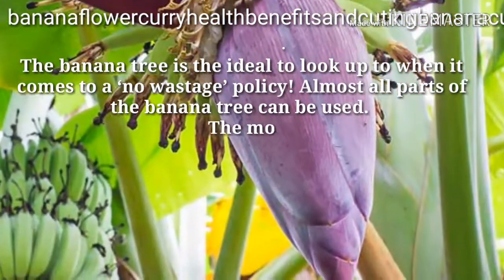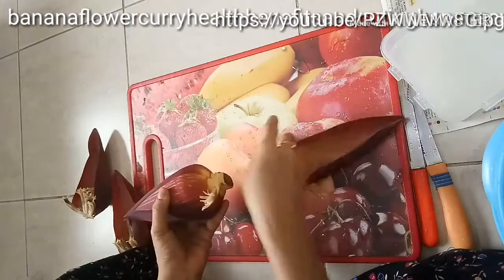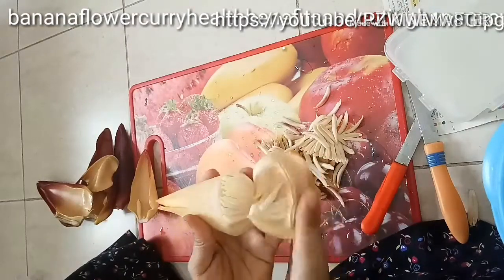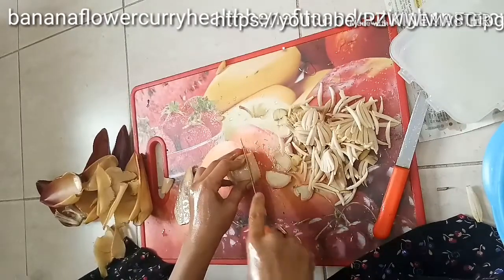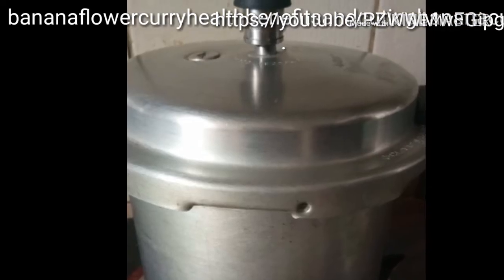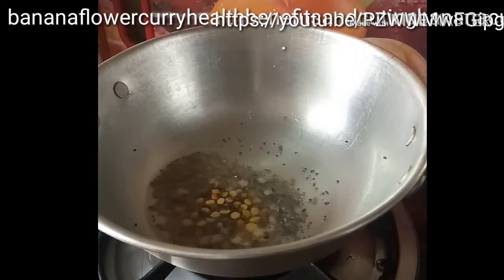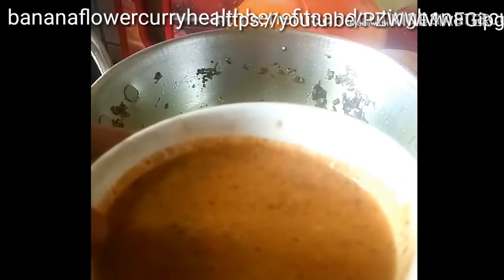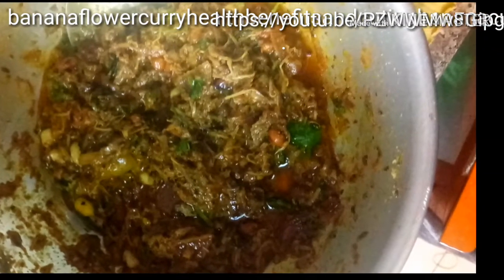Banana flower recipe vazhai cutting ,health benefits, curry full process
Banana flowers treat infections, thanks to their ethanol based extracts. ...
Reduces Free Radical Activity: ...
Reduces Menstrual Bleeding: ...
Manages Diabetes And Anemia: ...
Rich Source Of Vitamins And Minerals: ...
Boosts Mood And Reduces Anxiety: ...
Helps Nursing Mothers: